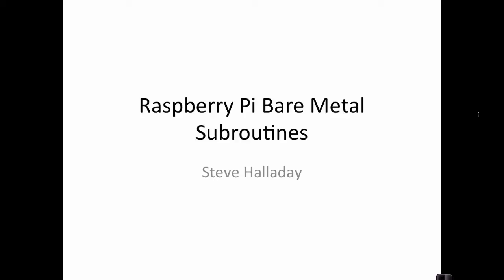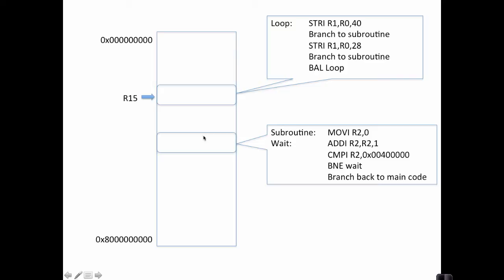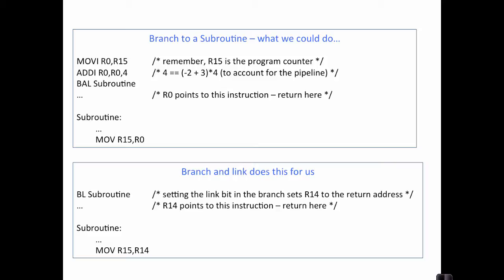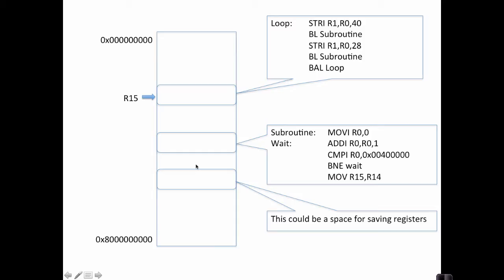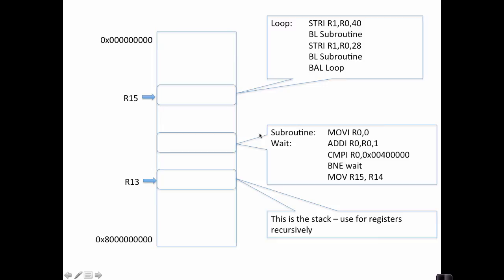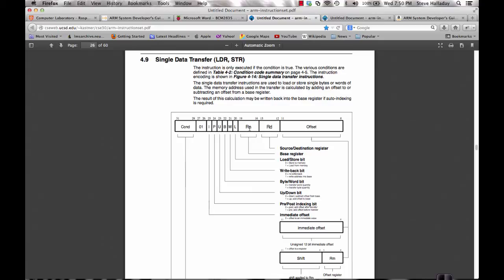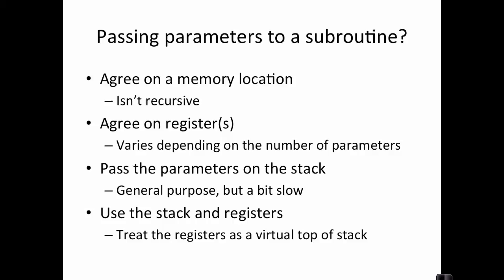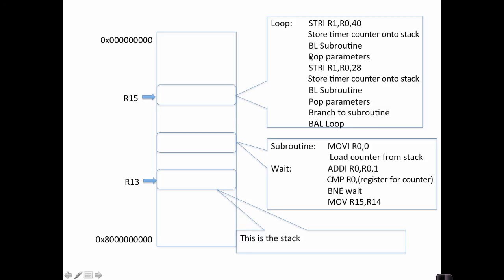Raspberry Pi ARM Subroutines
Calling ARM assembly-level subroutines by Steve Halladay.